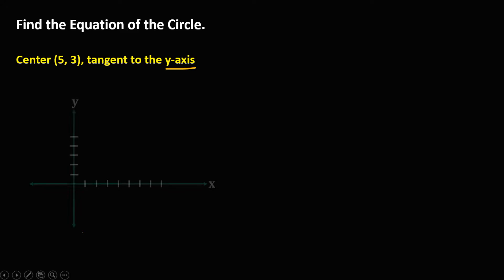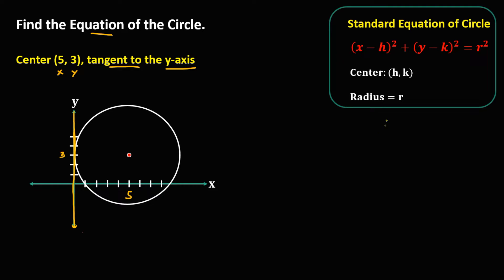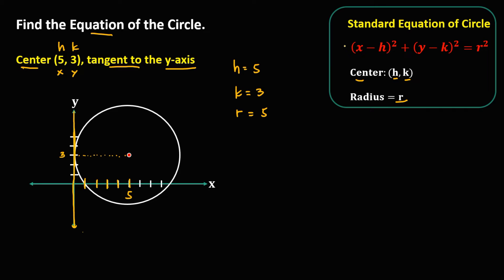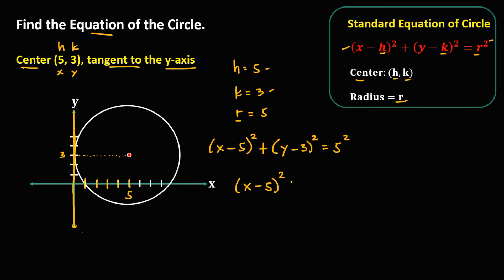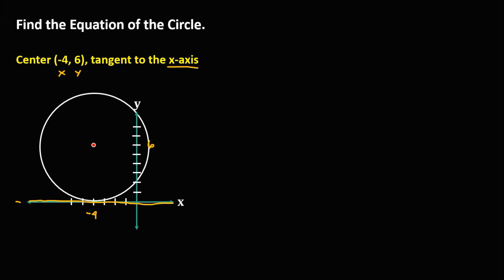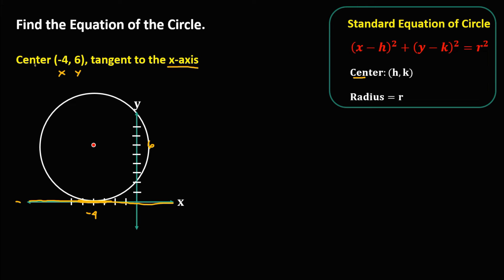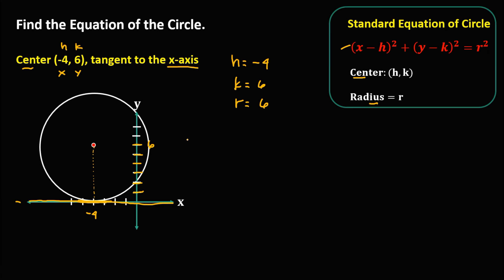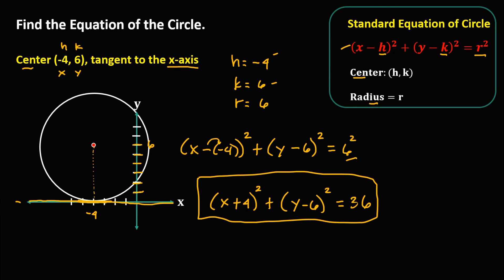EQUATION OF CIRCLE: TANGENT TO Y-AXIS AND TANGENT TO X-AXIS